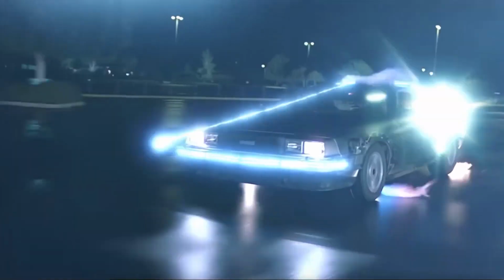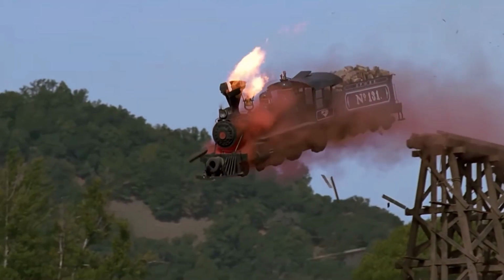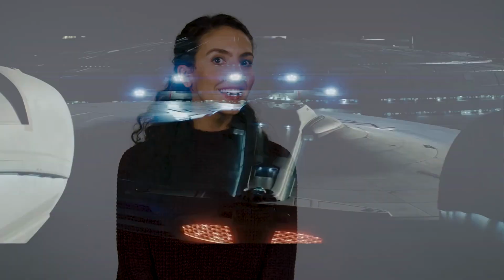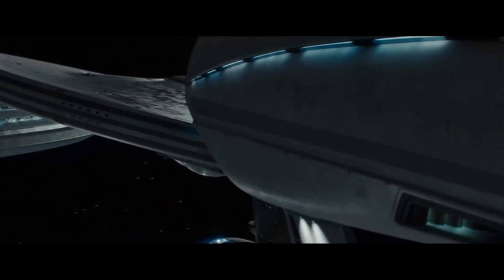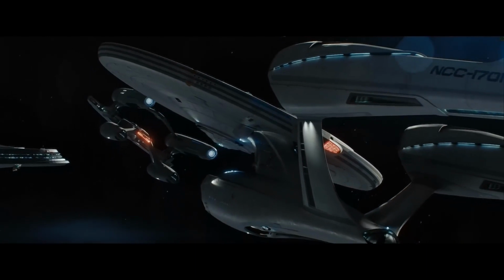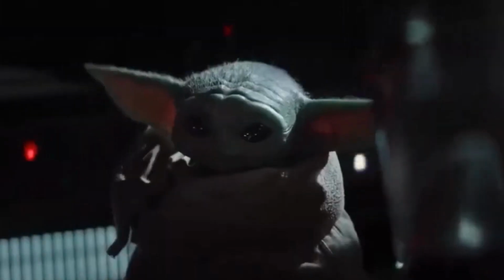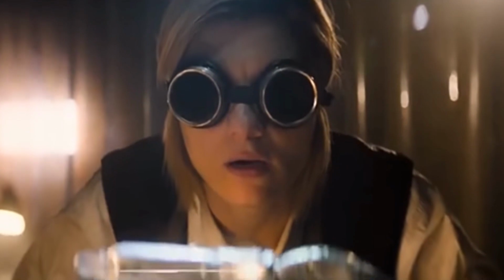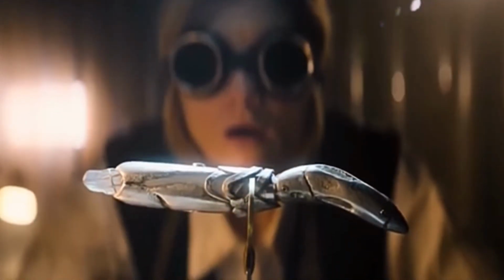Sci-Fi Sustainability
Have you ever wondered how realistic the technologies in science fiction are and how close we are to developing them, if at all? What about how sustainable they are? Could these amazing technologies help reduce our carbon footprint? Today, with a few assumptions, we take a look at some of the more well-known tech from our favorite sci-fi!

The Star Wars saga, one of the biggest franchises in history, is ending. The parallels from this space battle to our fight against climate change are eerily similar. The villains, heroes, battles and chance for complete annihilation are something straight out of a sci-fi flick. But what if that ancient technology from a galaxy far away could help? The Lightsaber, a luminescent blade of magnetically contained plasma, wielded by the Jedi and Sith, could have a huge potential, not only for a weapon, but a power source.
The Lightsaber contains a Kyber Crystal that is mined from exotic locations,which would make up the bulk of the construction carbon footprint. Including the construction of the metal hilt we estimate manufacturing would emit 2,875lbs of CO2 into the atmosphere. We know Qui-Gon’s Lightsaber cut through the steel blast doors in Episode 1, so taking the same energy required for an oxy-acetylene torch over the length of the blade, we can work out roughly what energy is emitted. The power produced from the Lightsaber is a whopping 514.3MWh over its entire lifetime. That is a ridiculously high efficiency and would power the average American household for 50 years. We’ve included a link to our article for more details on these assumptions.
Any fans of Marty McFly and Doc Brown? The iconic DeLorean from Back to the Future, can travel through time on as little as one point twenty-one jiggawatts of energy. Taking the lifetime carbon footprint of the vehicle, original plutonium-fueled nuclear reactor and later additional Mr Fusion, we come out with over 100 ton of CO2 emissions. But considering every time they jump through time; the DeLorean saves 816 tons of CO2 by not using any fossil fuels – this is another highly efficient machine!
Another popular Sci-fi franchise is Star Trek. The incredible technology used for vessel propulsion is a Matter-Antimatter Warp Drive. It works by colliding matter and antimatter that releases enormous amounts of energy to power the half mile long starships. And the exciting news is, this technology actually may not be that far away as Scientists are currently testing these reactions. Antimatter created inside particle accelerators has powered a light bulb for 3 minutes, which could revolutionize energy once they work out how to scale it. Gathering or creating the antimatter will be our problem. But the science behind this incredible energy could make it the most efficient power source available.
Venturing into the superhero world of the Avengers. The original Iron Man suit was described to power itself from Tony Stark’s Chest Reactor at 3 Gigajoules per second or 3 million kilowatts. By the third Iron Man movie, the Mark 42 suit could almost fully recharge itself from a standard wall socket overnight. This increased efficiency is incredible considering other upgrades to the jet boots, repulsor rays and the rest of the cybernetic equipment. Fingers crossed it is not just dreamt about in Comic Books.
Our brightest minds need to start working on making all these fictional technologies a reality, so we know the potential of our future is sustainable. At the very least create a Baby Yoda. We all need one! What other of your favorite Sci-Fi gadgets can we examine? And check out some of the links for more on Sci-Fi Sustainability!